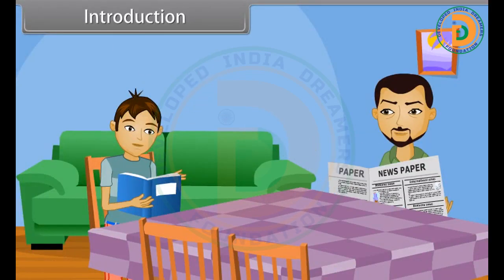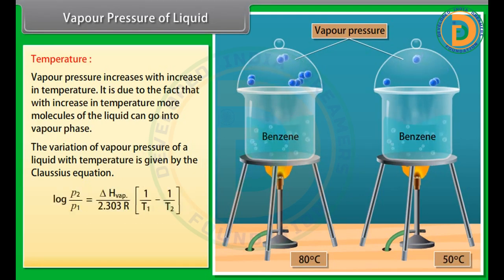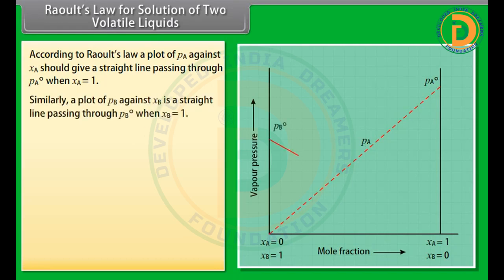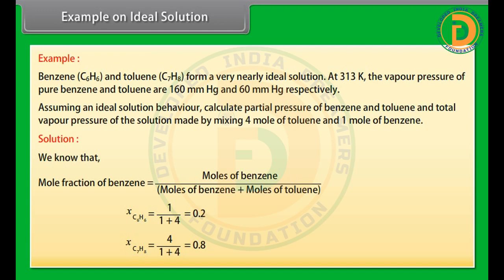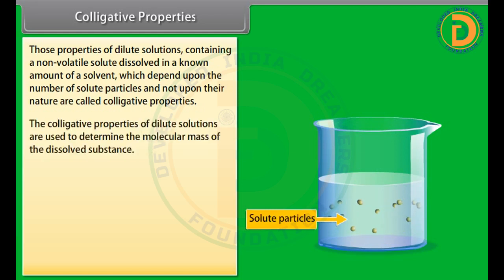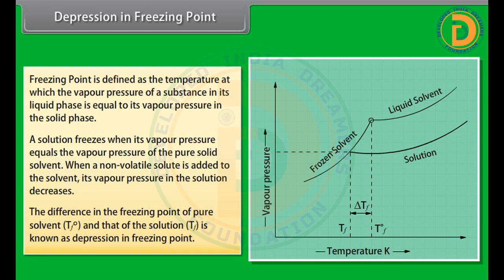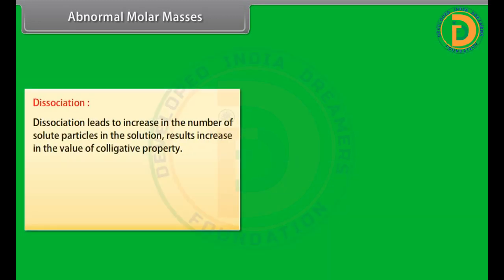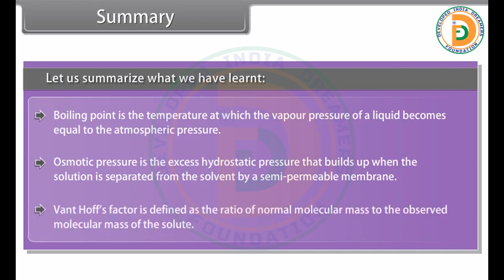Class 12th EM CHEMISTRY Solutions II